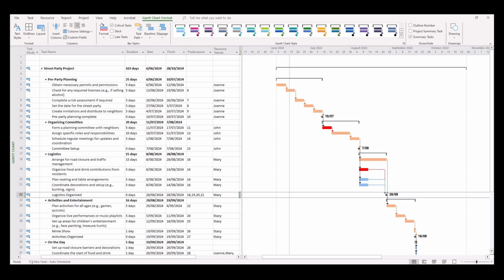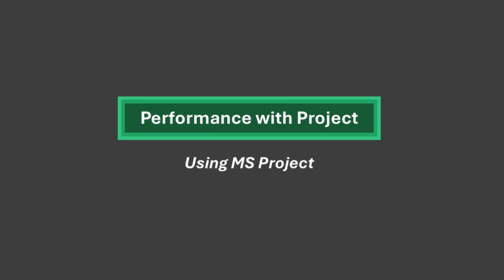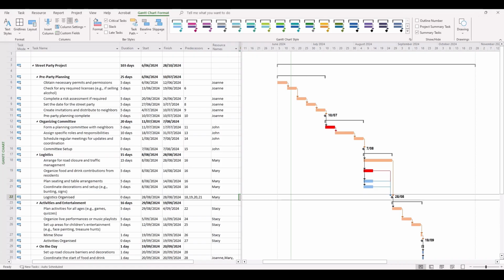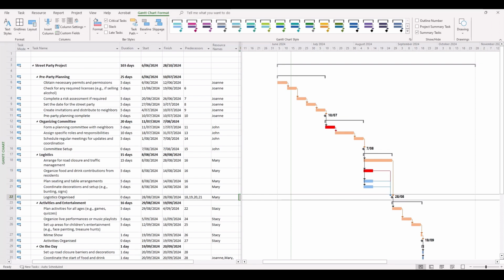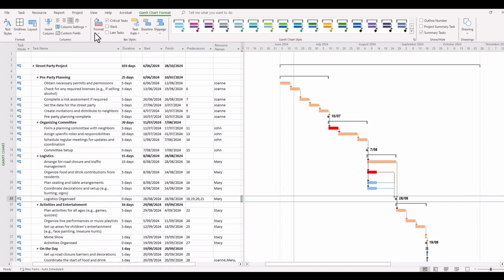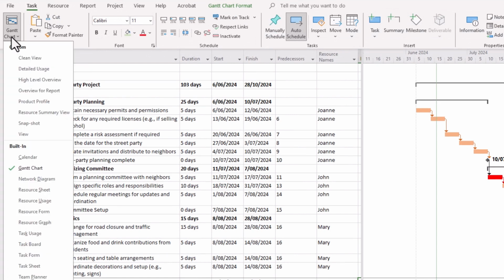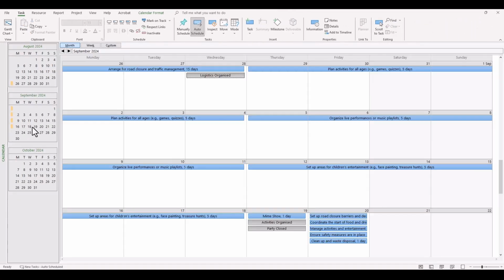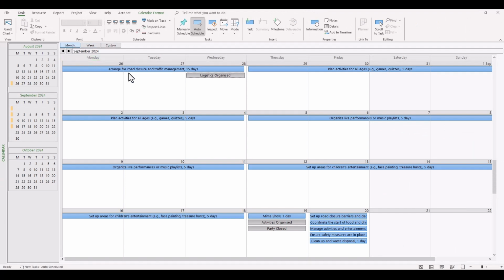#30 MS Project - Calendar Views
Convert Your MS Project Gantt Chart into an Outlook-Style Calendar View! 📅

Want to make your Microsoft Project schedules more visually accessible? In this short tutorial, we’ll show you how to transform your Gantt chart into a calendar view that resembles Microsoft Outlook. This simple trick makes it easier to communicate project schedules with colleagues who are more familiar with calendar-based planning.

🔹 What You’ll Learn:
✅ How to switch from a Gantt chart to a calendar view
✅ How tasks and milestones are visually differentiated
✅ How to zoom in on a weekly or monthly view
✅ How to use this feature for team meetings or presentations

This feature is a great way to present project activities in a format that’s easy to understand. Whether you're planning for the week ahead or showcasing project milestones, this calendar view can help improve clarity and collaboration.